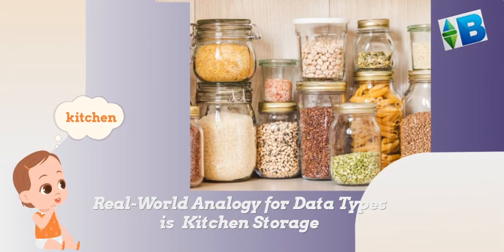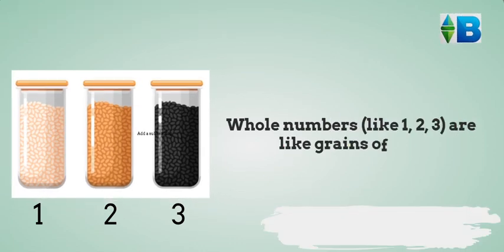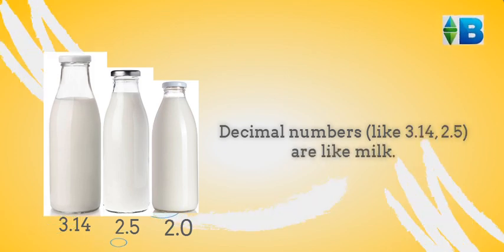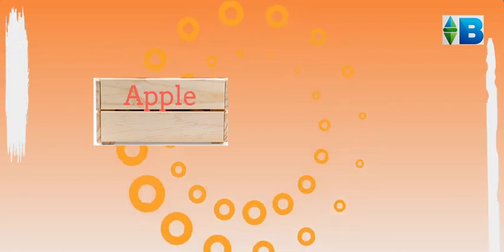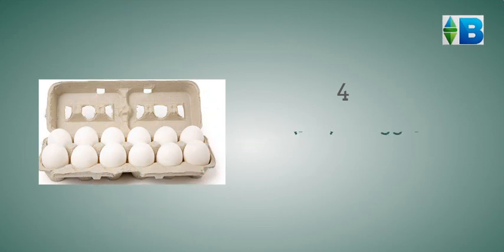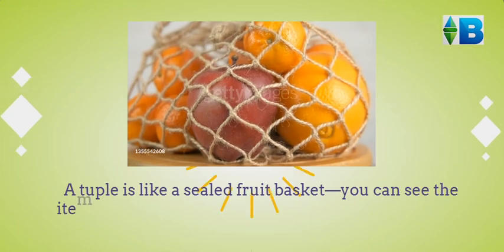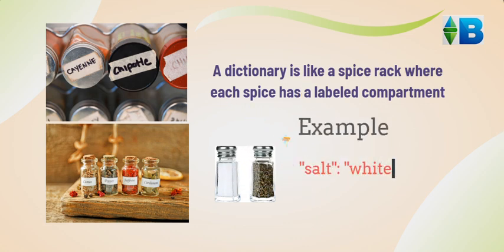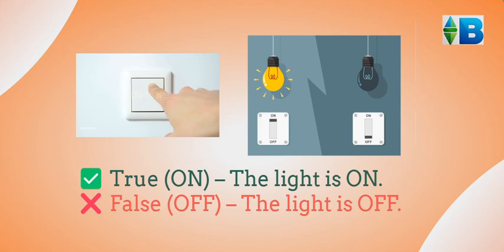TechBytes Ep. 4 – Mastering Variables & Data Types in Python (Part 2)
Welcome back to TechBytes!  In this episode, we continue our journey into Python Data Types with a fun and engaging real-world analogy!

🔹 What You’ll Learn in This Episode:
✅ Understanding how everything in Python is an object
✅ Why data types matter for efficient coding and preventing errors
✅ Real-world analogy to explain different Python data types:

👉Integers (Jars of Rice)
👉Floats (Milk Bottles)
👉Strings (Labels on Jars)
👉Lists (Egg Cartons)
👉Tuples (Sealed Fruit Baskets)
👉Dictionaries (Spice Racks)
👉Booleans (Light Switch ON/OFF)

This fun and easy-to-follow analogy helps you grasp data types effortlessly!

We’ll continue our journey in the next episode, where we dive deeper into practical examples and code implementation!